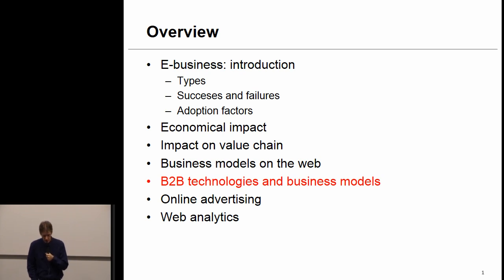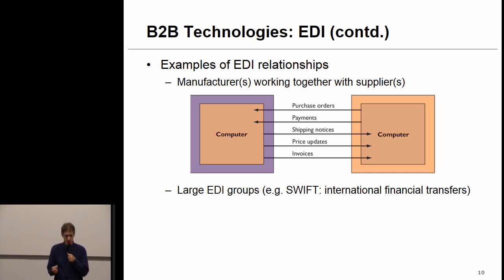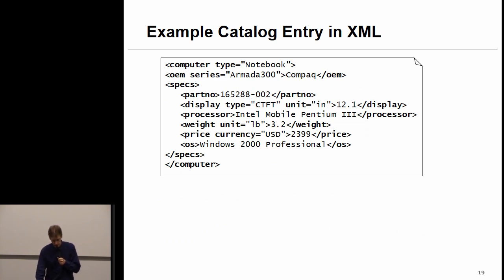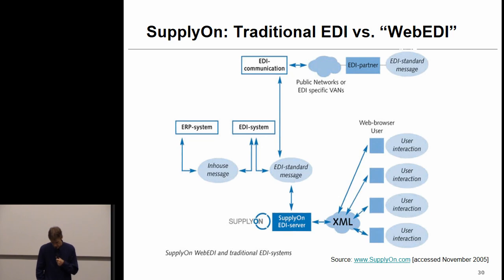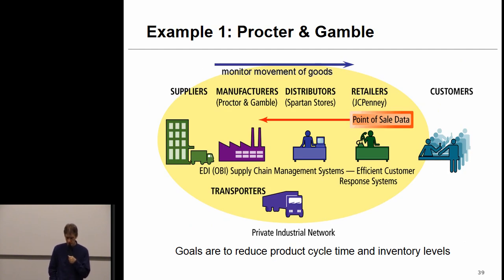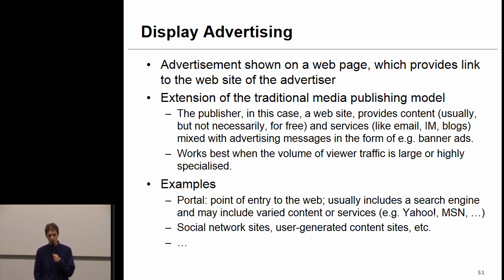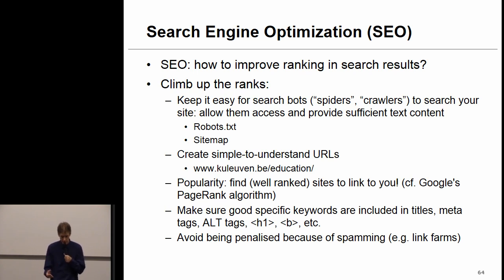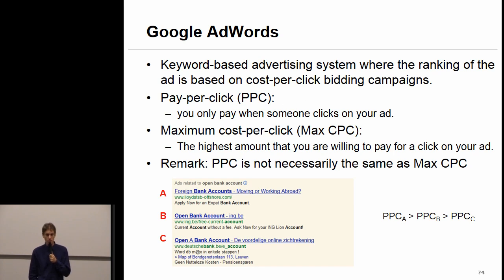Business Information Systems 9-2: E-business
Lecture on the topic of "E-business" given by Prof. dr. Bart Baesens, part 2. This lecture is organized in the context of the course Business Information Systems given at KU Leuven, Belgium.